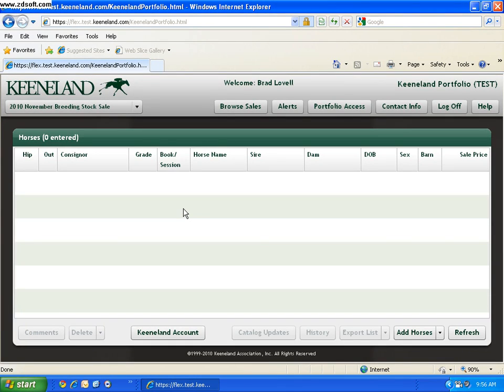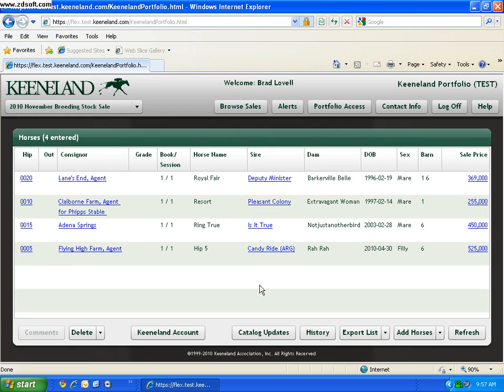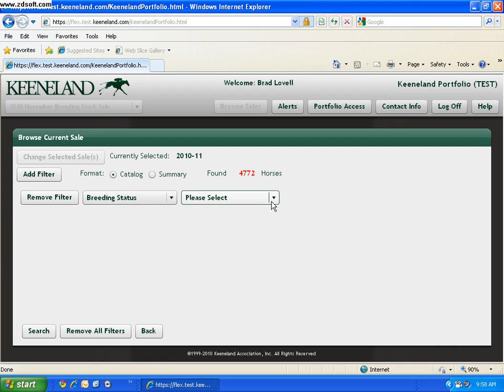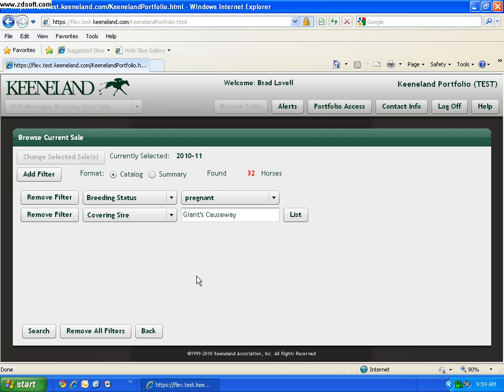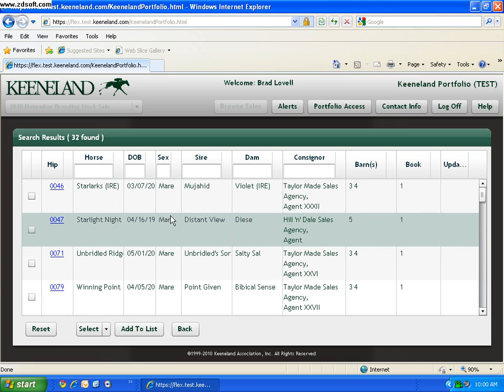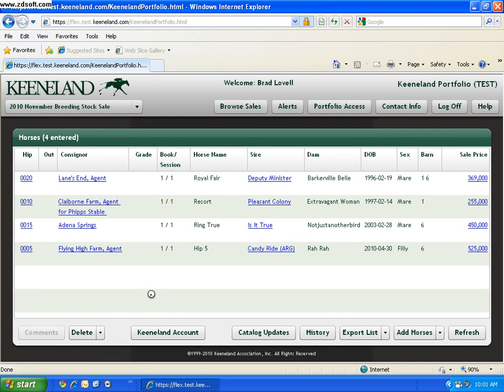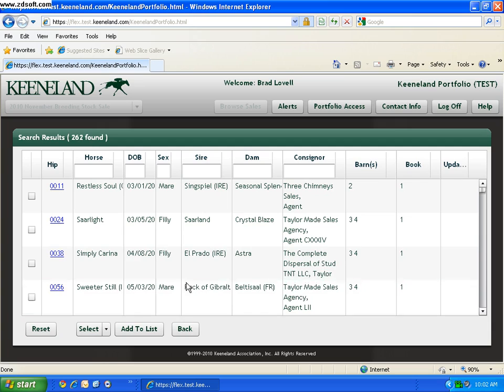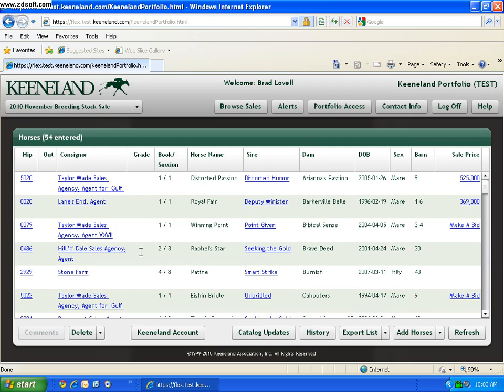Keeneland Portfolio Video Tutorial-Module 2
Learn more about the new Keeneland Portfolio for sales customers. This module provides an overview for how you can create lists of horses of interest and detailed queries that will narrow your seraches from among thousands of horses cataloged in a sale.